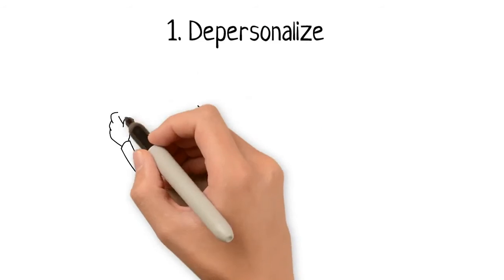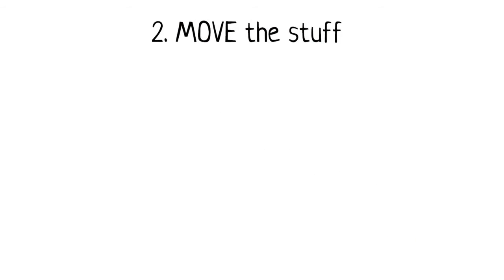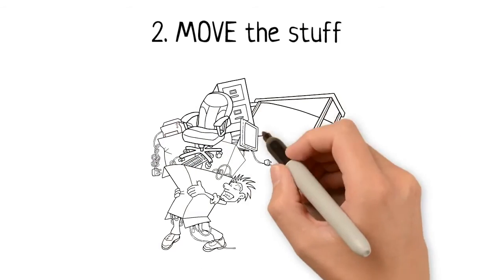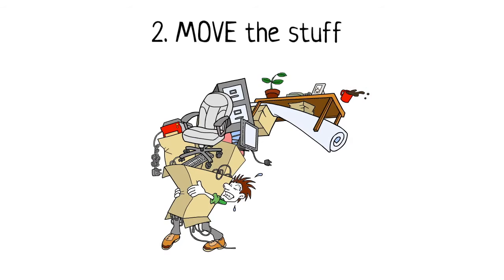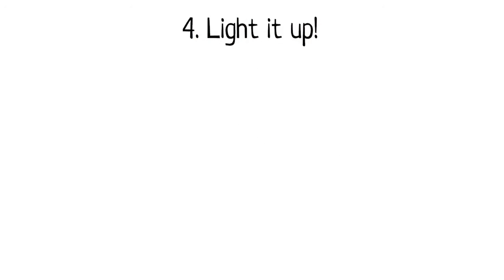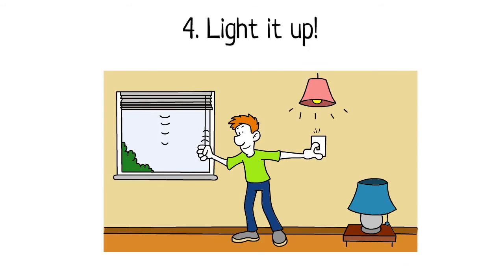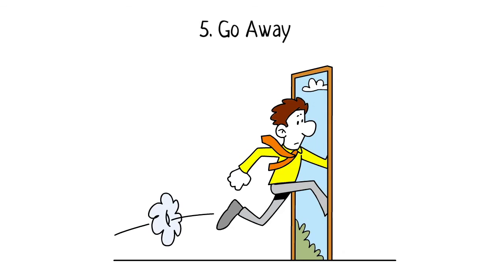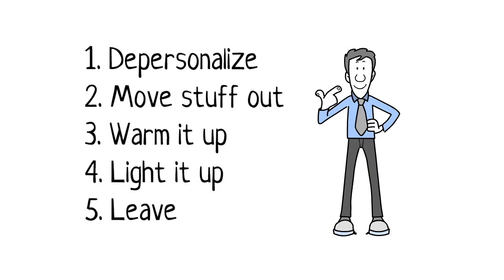How To Prepare The Inside for an Open House Lee Miguel Gonzalez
How To Prepare The Inside for an Open House
Lee Miguel Gonzalez
Sales Representative

Better Homes and Gardens Real Estate Signature Service, Brokerage*
186 Robert Speck Parkway, Mississauga, Ontario, L4Z 3G1